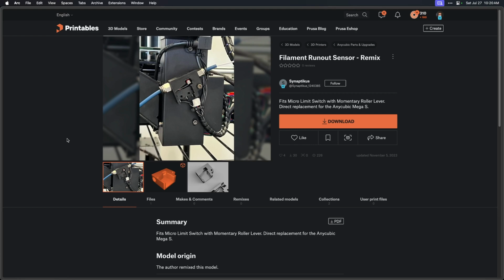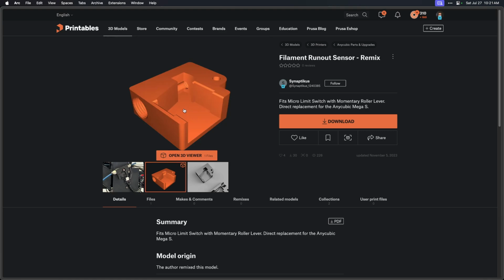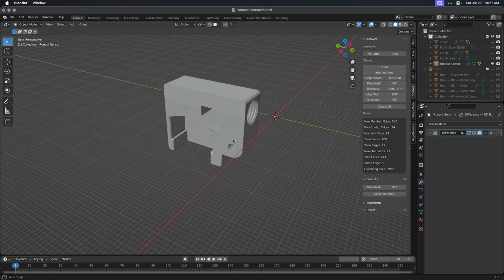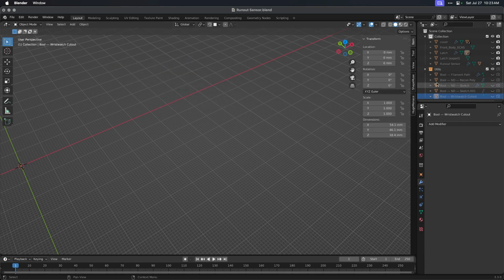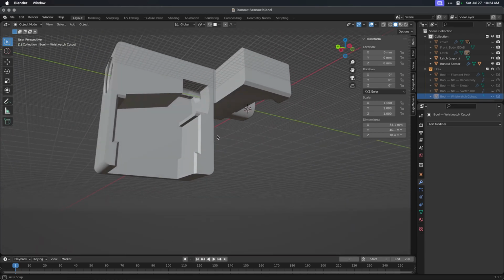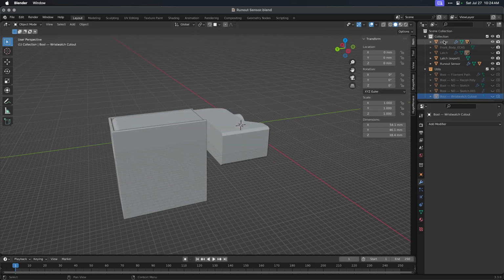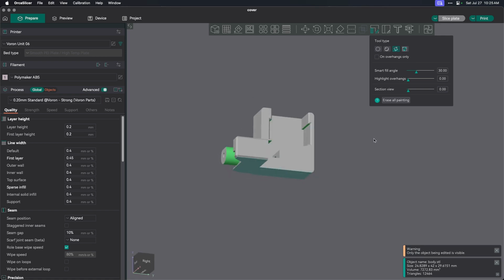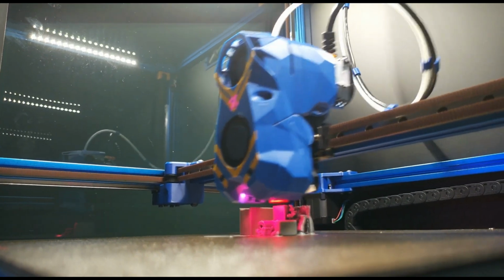Voron 2.4 Dragon Burner Upgrade - Custom Inline Filament Sensor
I'm in the process of replacing the Stealthburner print head in my Voron 2.4 with a smaller and lighter Dragon Burner. Last time we built the WristWatch G2 extruder, and since I'm unable to find a filament sensor that I like to go with this extruder, it's time to design a custom one.

Below are links to some of the resources I mentioned in this video: